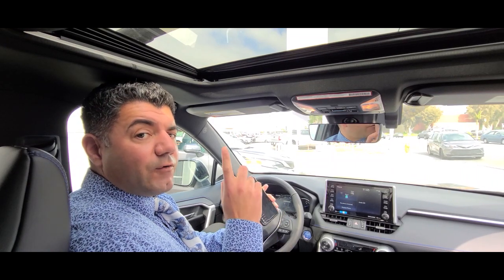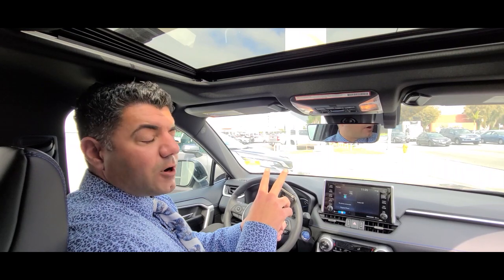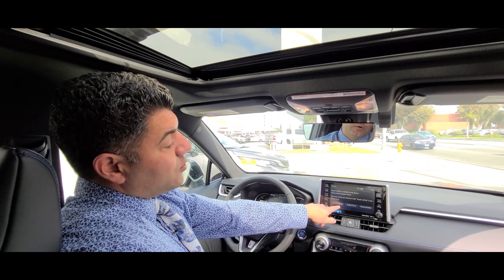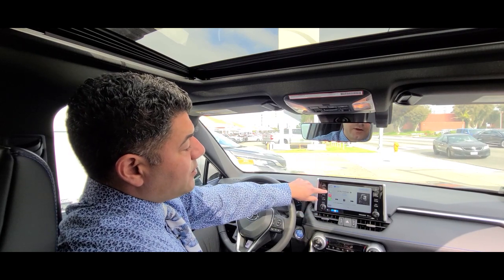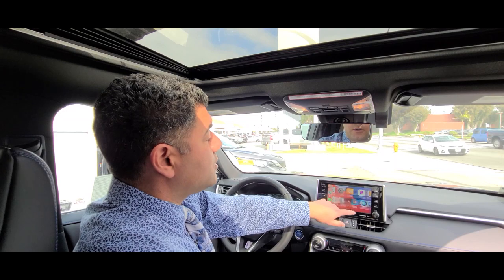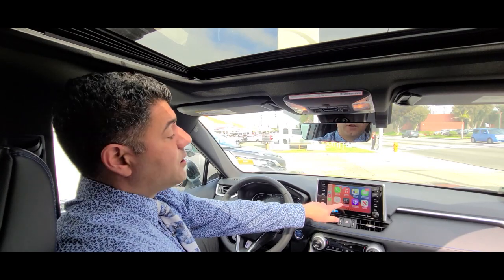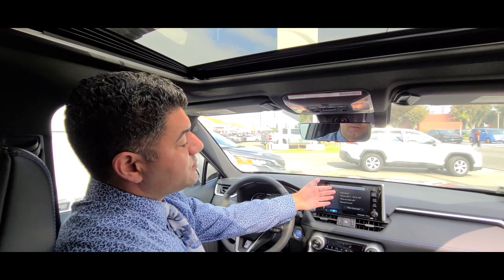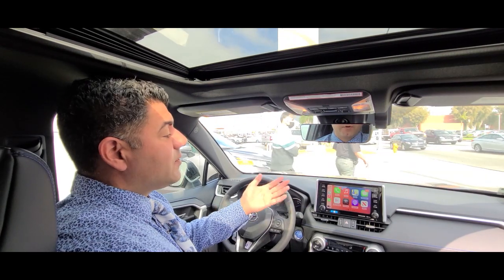Apple Carplay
Meet Jorge, one of our great Team members here at Toyota of Orange! He’s here to show you how to set up Apple Carplay in your new Toyota. Come visit us today to see this and other great features we offer!